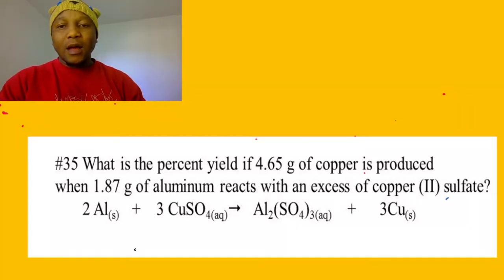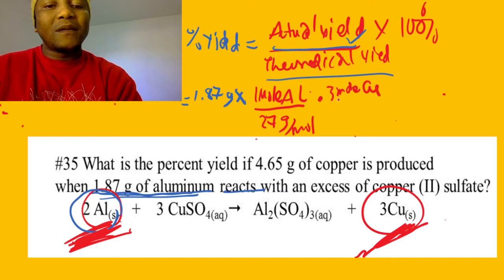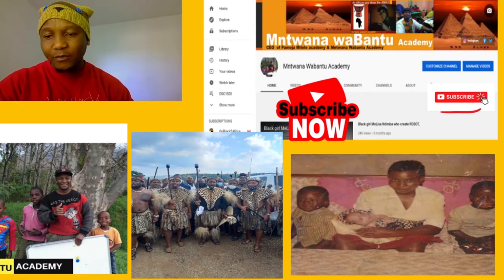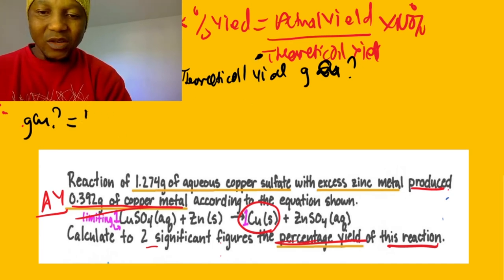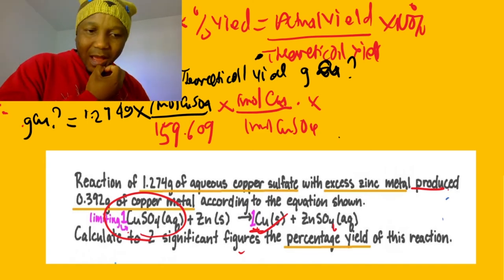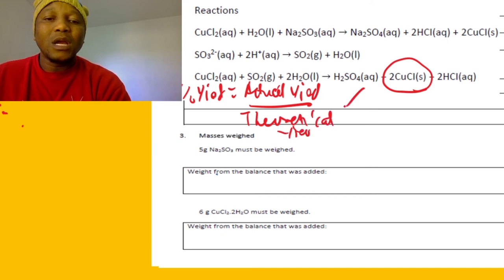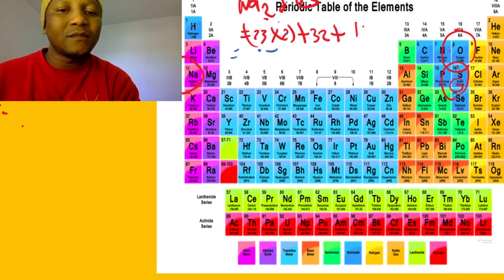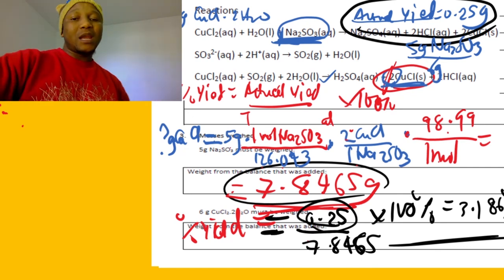PERCENTAGE YIELD OF cu, zn, zncl,l,copper,zinc, copper chloride, cucl actual yield,theoretical yield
percentage yield cu, cucl,copper,zinc, copper chloride, cucl actual yield, , theoretical yield,
PERCENTAGE YIELD AND PERIODIC TABLE , VALENCY , MOLAR MASS